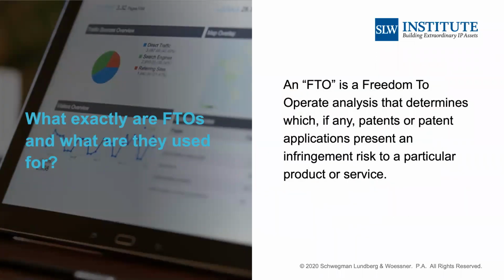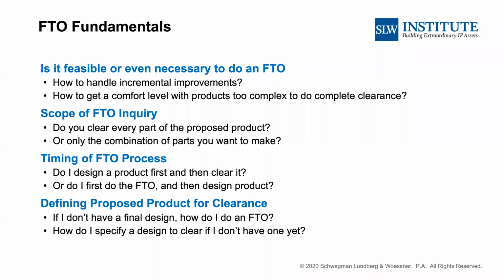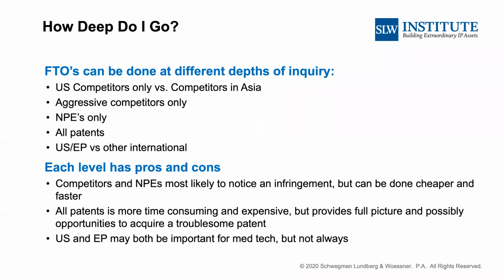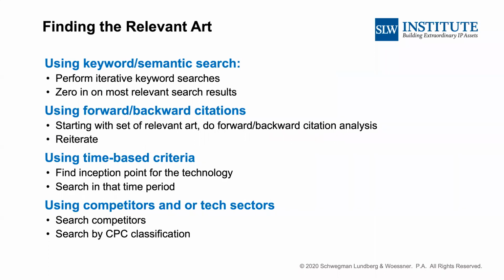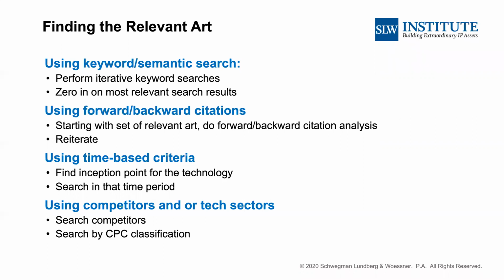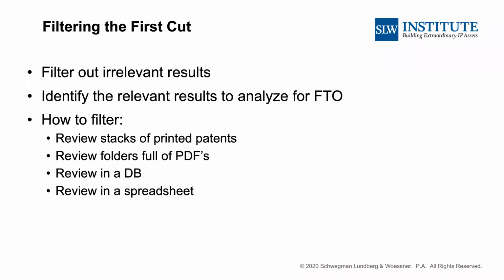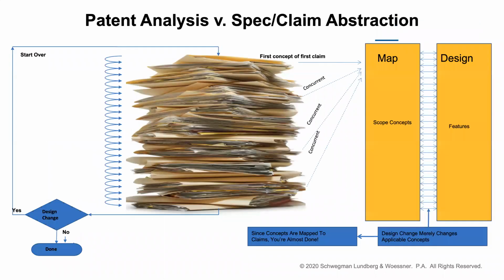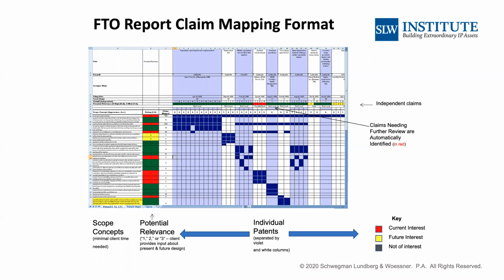Developing Reliable Freedom-to-Operate Landscapes & Techniques for Interactive, Reusable FTO Mapping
One of the most dreaded tasks for any product development team is navigating a complex patent landscape in order to achieve an infringement-free product design. This webinar will discuss best practices for patent counsel to work with product development teams to perform the key tasks of an FTO project, and also demonstrate how interactive claim maps make navigation of an FTO landscape fast and effective.